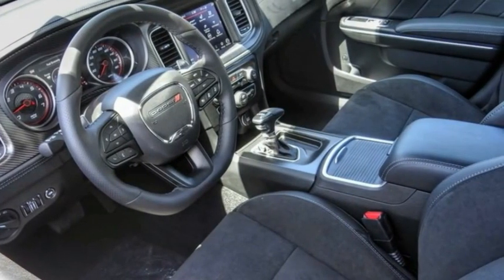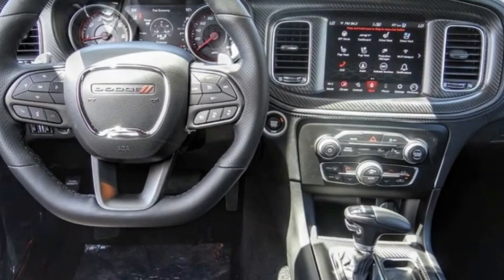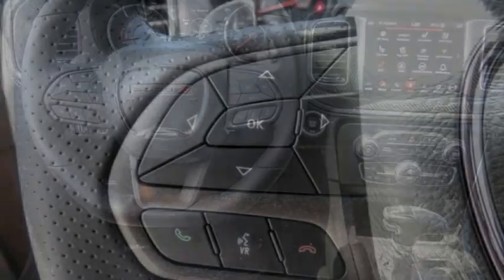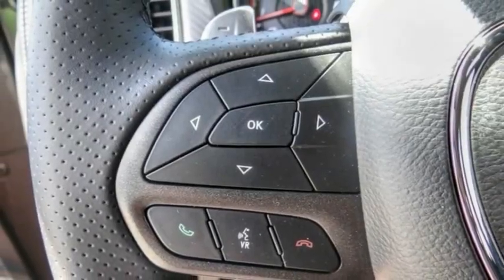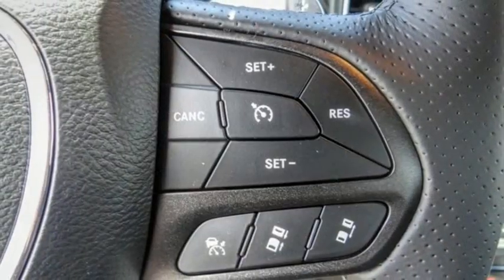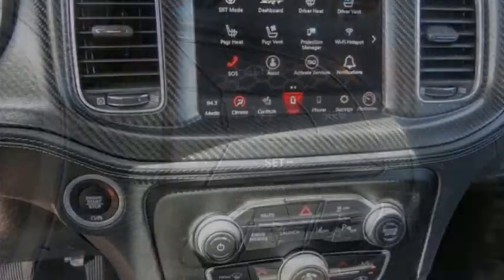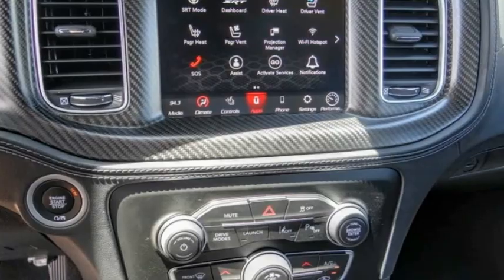2022 Dodge Charger VAN NUYS LOS ANGELES SAN FERNANDO VALENCIA CANOGA PARK CH24560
2022 Dodge Charger Scat Pack RWD

RUSSELL WESTBROOK CHRYSLER DODGE JEEP RAM PROUDLY SERVICING VAN NUYS, LOS ANGELES, SAN FERNANDO, VALENCIA, CANOGA PARK, & SURROUNDING SOUTHERN CALIFORNIA LOCATIONS. THIS GREEN 2022 Dodge CHARGER IS EQUIPPED WITH A SRT HEMI 6.4L V8 MDS, AUTOMATIC TRANSMISSION, AND RECEIVES AN ESTIMATED 15 City/24 Hwy MPG. CONTACT RUSSELL WESTBROOK CHRYSLER DODGE JEEP RAM OF VAN NUYS TO SCHEDULE A TEST DRIVE AND TAKE THIS 2022 Dodge CHARGER HOME TODAY, OR VISIT OUR SHOWROOM CONVENIENTLY LOCATED AT 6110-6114 VAN NUYS BLVD VAN NUYS, CA 91401. STOCK #: CH24560 | 2022 Dodge Charger Scat Pack RWD SECURITY SYSTEM POWER WINDOWS 2022 Dodge CHARGER Scat Pack RWD Russell Westbrook Chrysler Dodge Jeep Ram of Van Nuys is driven and focused to ensure the highest customer satisfaction. A team above all, but above all a team. STOCK #: CH24560 | VIN: 2C3CDXGJ7NH177905 | 2022 Dodge Charger Scat Pack RWD SECURITY SYSTEM POWER WINDOWS Russell Westbrook CDJR of Van Nuys